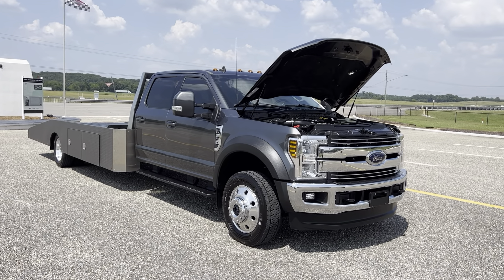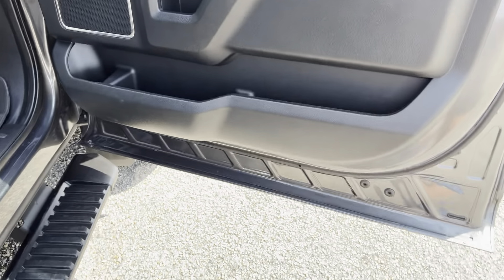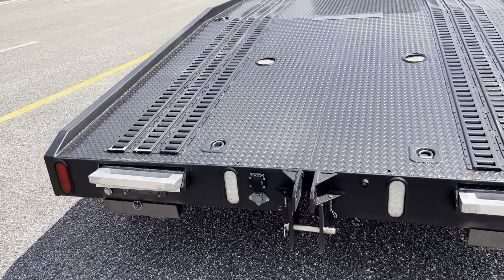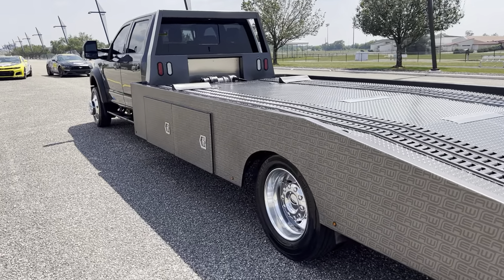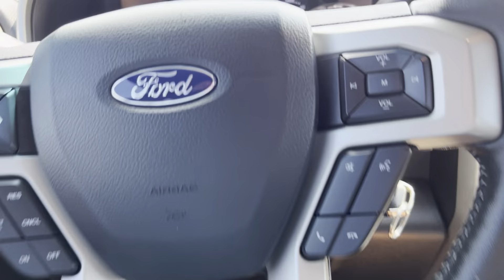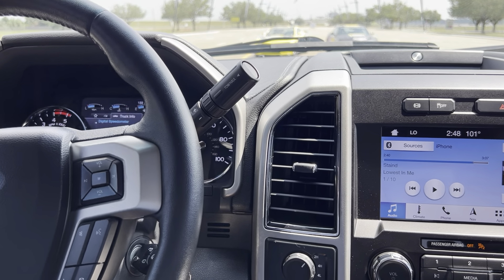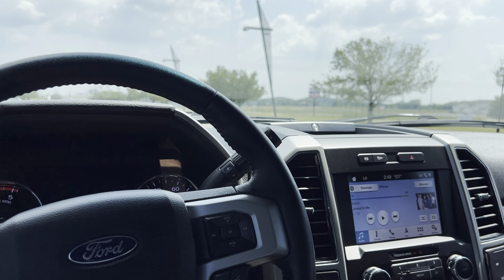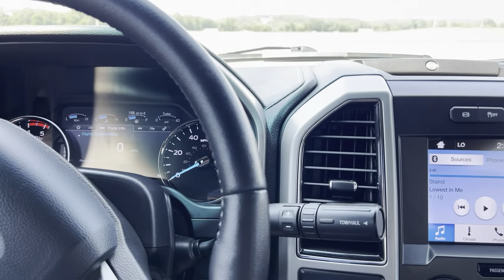SOLD - 2019 FORD F550 4x4 DIESEL HODGES BED CAR HAULER TOW TRUCK FLATBED HODGES CAR CARRIER FOR SALE